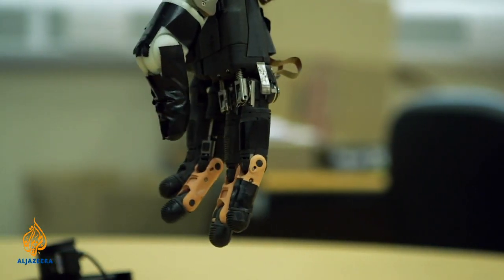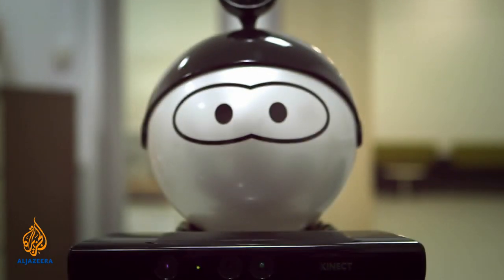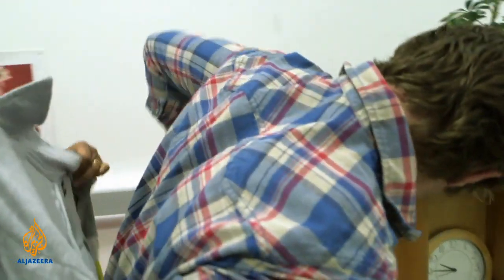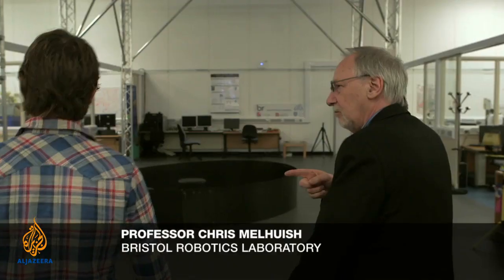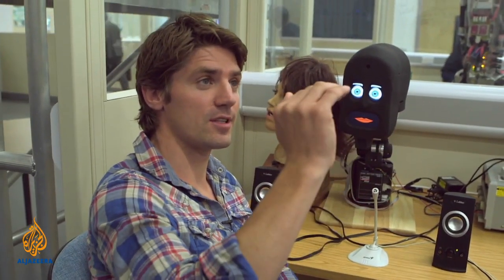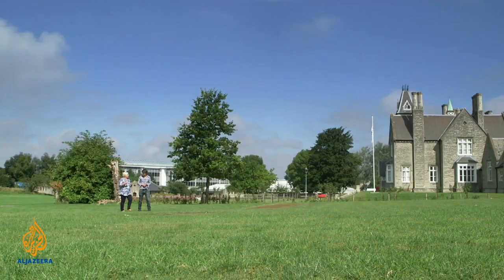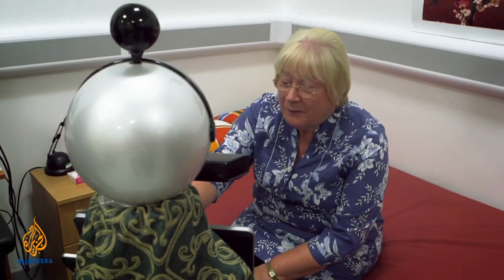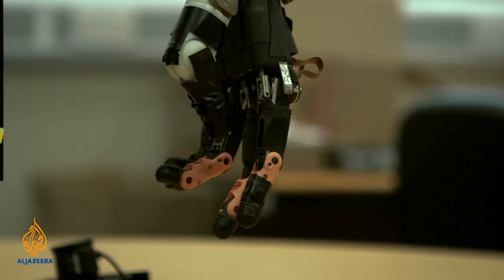Robots for the Elderly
Why robots might just be what the doctors ordered for the world’s elderly .

Across the world people are living longer and maintaining the health of this older population is an enormous challenge. However, scientists at the Bristol Robotics Laboratory in the UK believe they may have found the answer – Molly.  Programmed with functions such as reminders about appointments and medication, Molly is a robot which can also detect if the user is unwell by monitoring their heartbeat and temperature and can sense if they have fallen over.  Molly might just be the future of care and allow the older population to live healthy and independent lives.